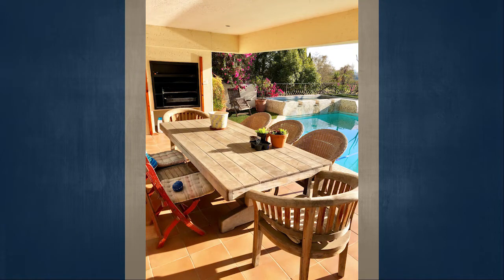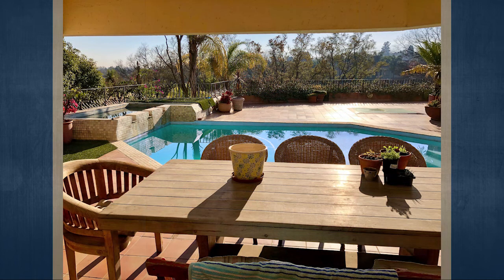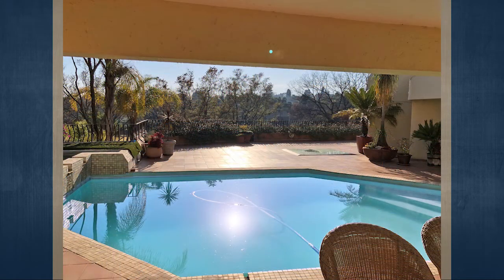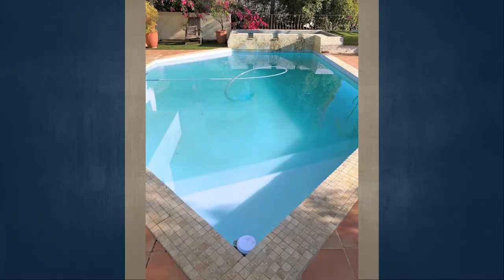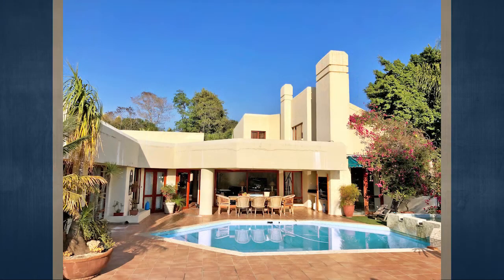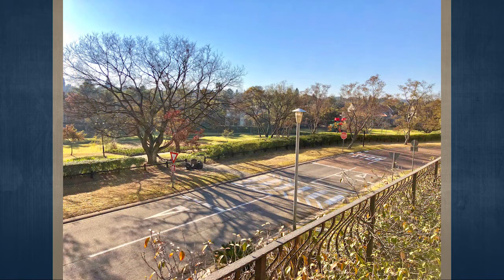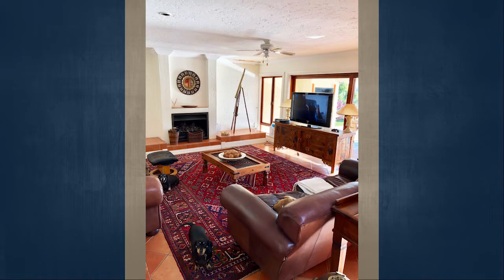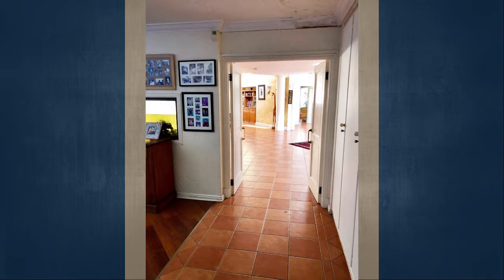56 Coral Tree Crescent, Fourways Gardens